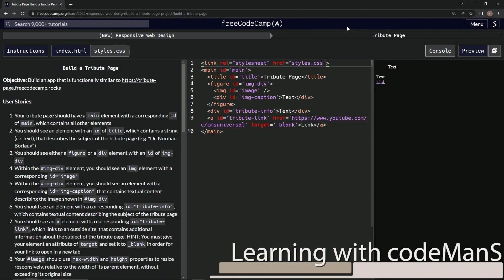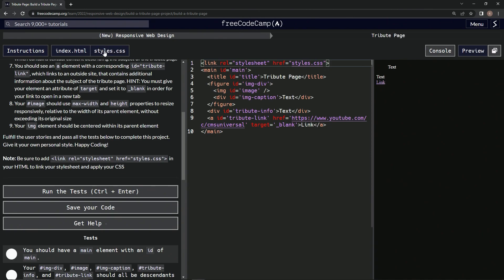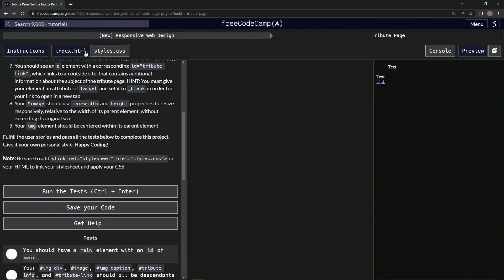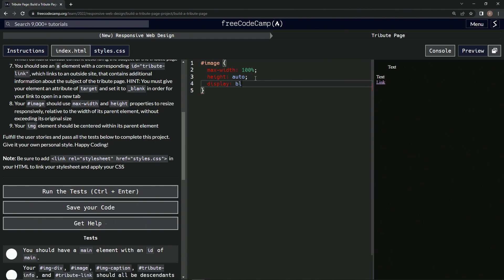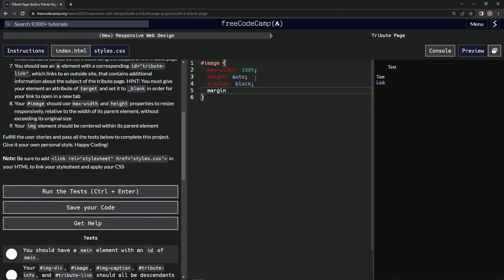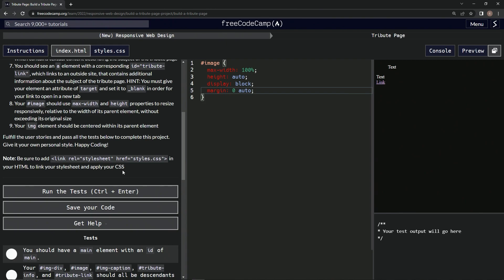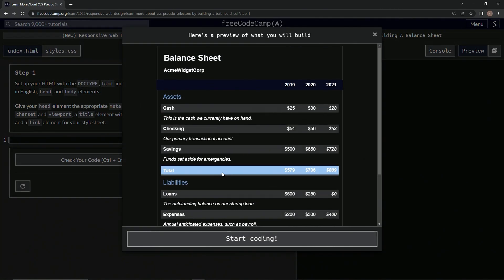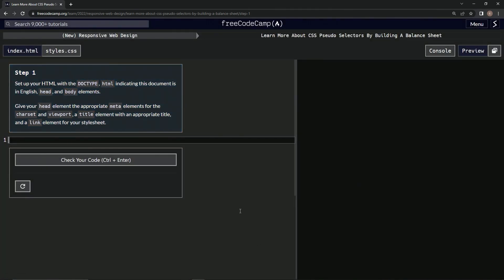learn2code | freeCodeCamp (New) Responsive Web Design - Certification Project - Tribute Page: Step 9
this one has us styling the img element